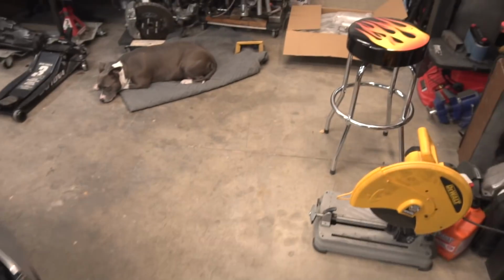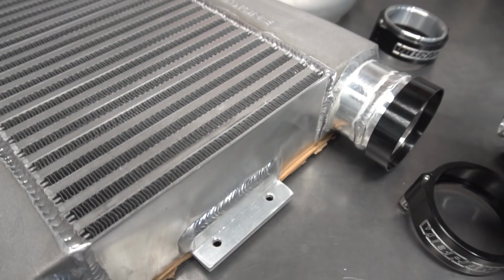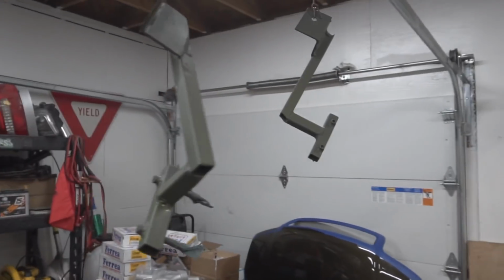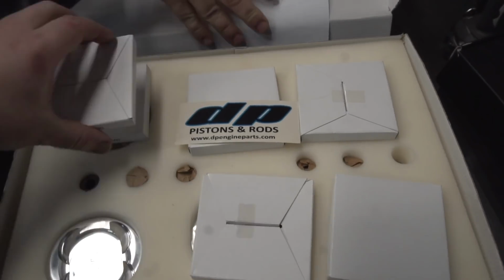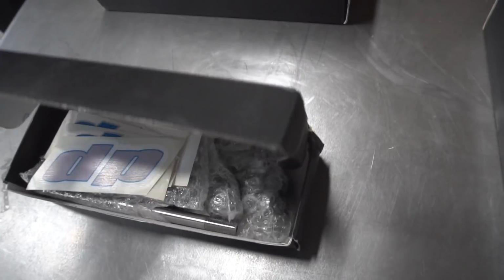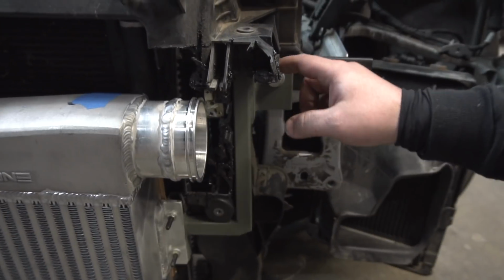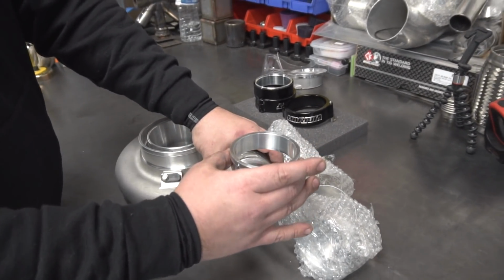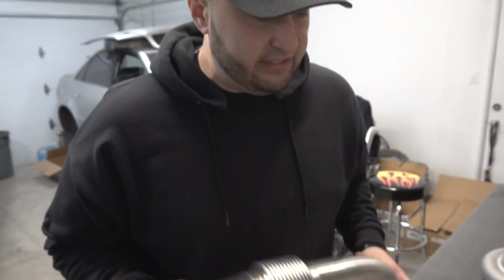| AUDI RS3 | 1300HP INTERCOOLER + CUSTOM ENGINE INTERNALS !!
FETA FAM!

New Intercooler, Custom engine internals have arrived!! In this episode we fabricate custom Intercooler brackets & unbox DP's Feta infused boxes sent over from Greece !!!

-MMS

Mailing:

MALAKA MOTORSPORTS
830 EAST PALMDALE BLVD #281